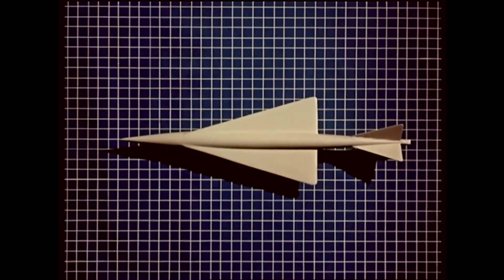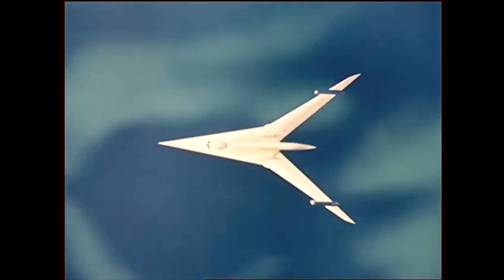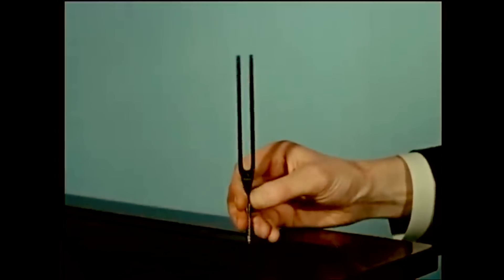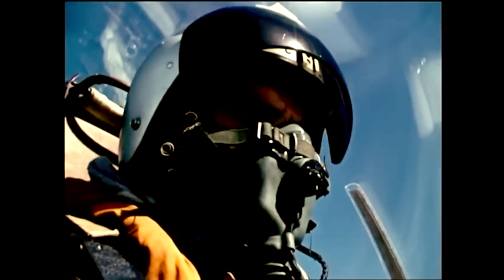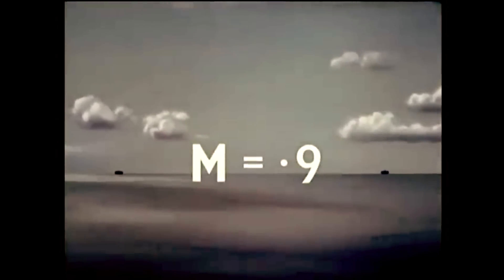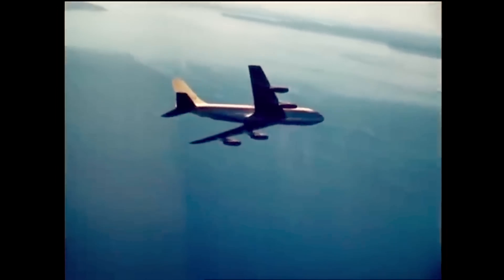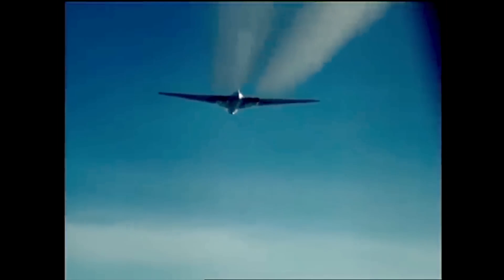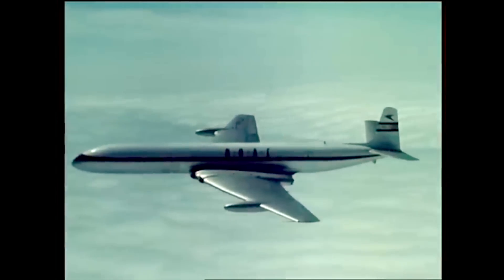British Supersonic Secrets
Link to SHELL film on supersonic flight:   (series of 3 films)